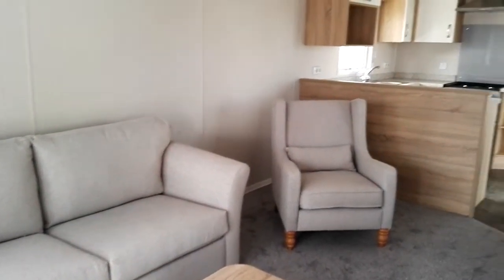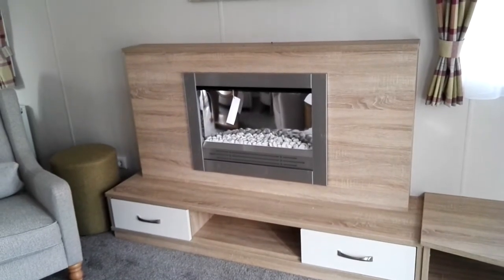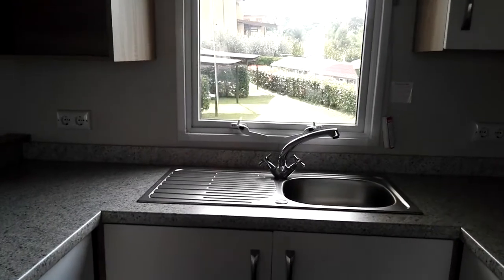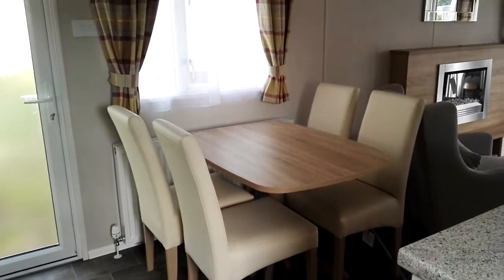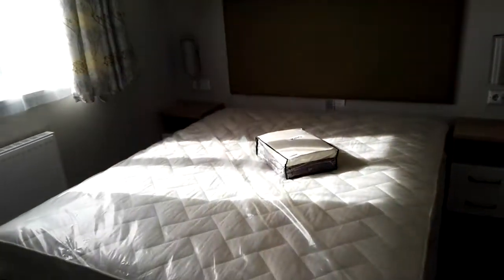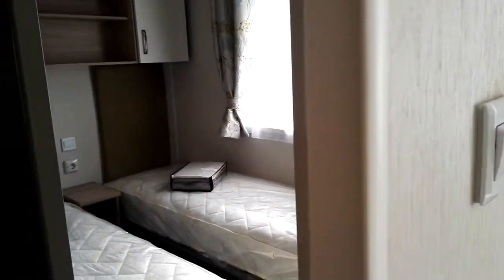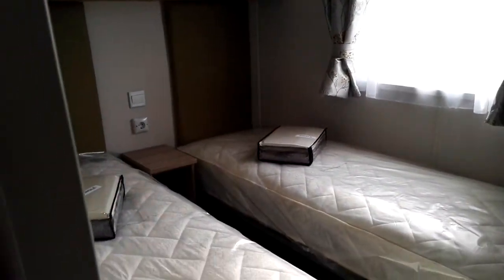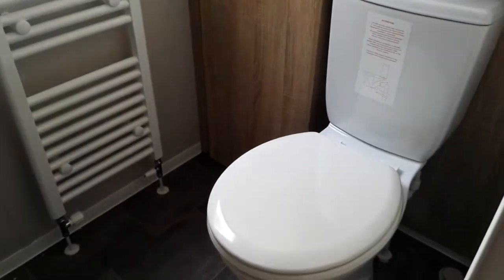Willerby Sierra 2018, Italy, Tuscany, Pisa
£39,995
Bedrooms: 2
Size: 38ft x 12ft
Plot Info: Various sized plots available to choose from, annual plot fee from 3,500€.